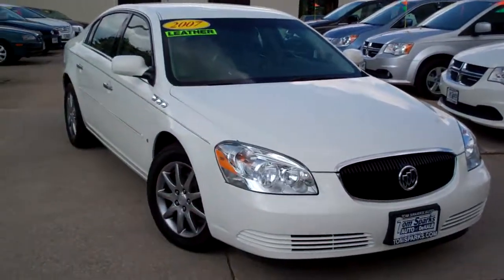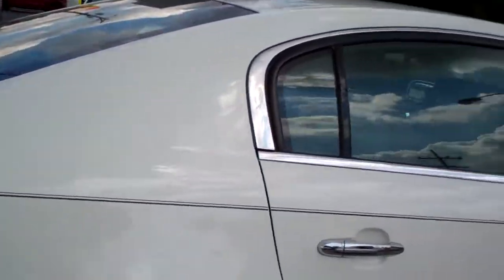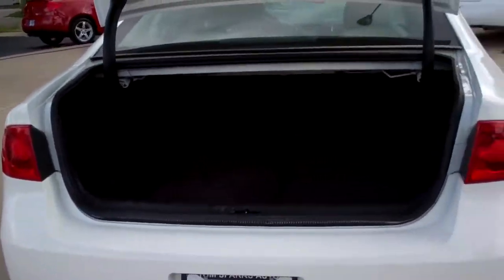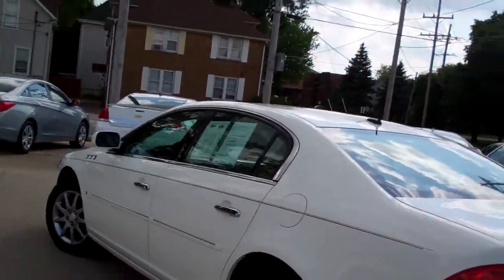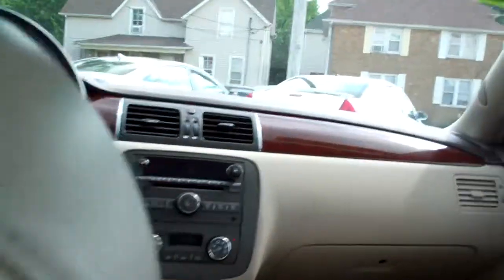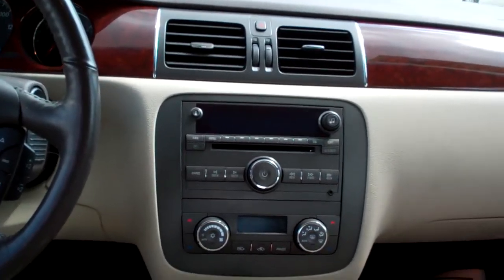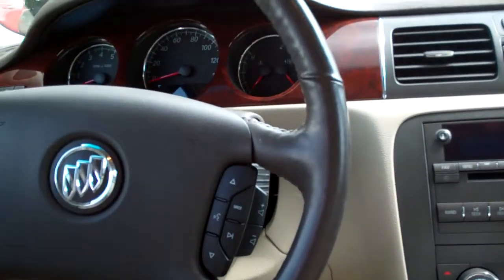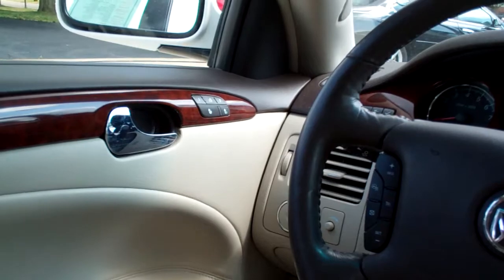2007 Buick Lucerne CXL 4dr Sharp Dekalb IL near Plano IL.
HEATED LEATHER, DUAL POWER SEATS WITH LUMBAR CONTROL AND DRIVER LUMBAR, POWER LOCKS, POWER WINDOWS, POWER MIRRORS HEATED, CRUISE CONTROL, REMOTE KEYLESS ENTRY, ONSTAR READY, XM SATELLITE RADIO READY, RAIN SENSING WIPERS, 17"ALUMINUM WHEELS, AIR SUSPENSION, ANTI LOCK BRAKE SYSTEM, TRACTION CONTROL, REAR HEAD AIR BAG, SIDE HEAD AIR BAG, TIRE PRESSURE MONITORING SYSTEM. NICE LOOKING UNIT!!! COME AND CHECK THIS ONE OUT CALL BRAD MAYO TODAY!